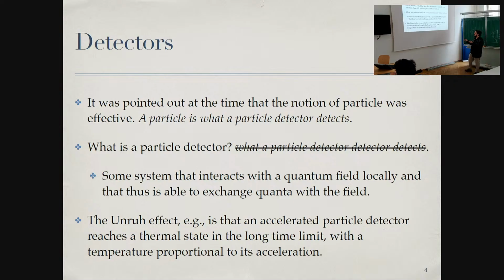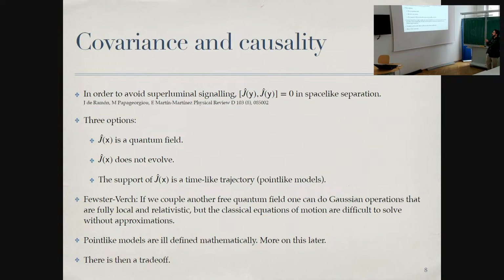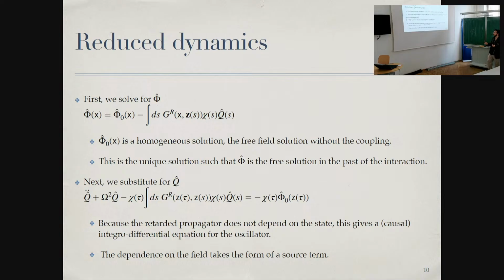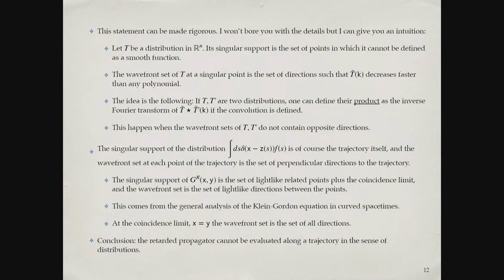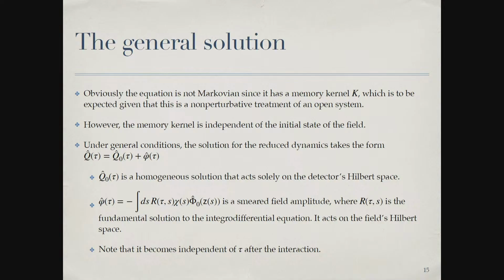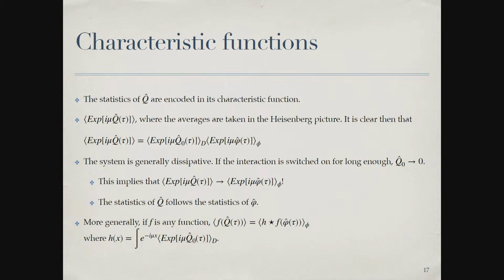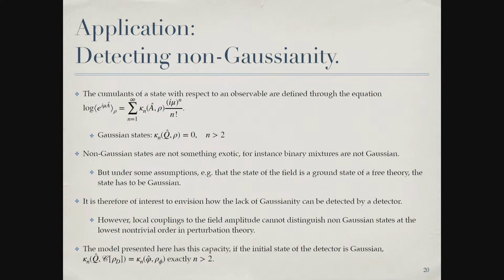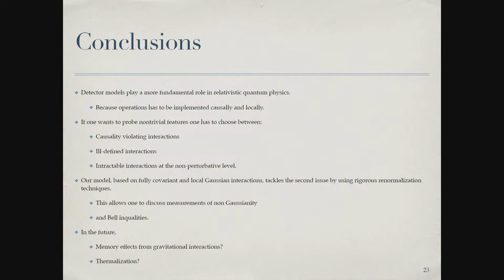JOSE DE RAMON RIVERA: Covariant nonperturbative pointer variables for quantum fields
In this talk I will discuss how modelling local, nonperturbative measurements in relativistic field theories has traditionally led to a choice between mathematical intractability and frictions with covariance and causality. In this context I will argue that there is a class of detector models in which nonperturbative, local and covariant, as well as mathematically tractable results can be achieved.
Our approach combines several features of other models encountered in the literature of relativistic quantum information, namely scattering processes, quantum Brownian motion models, and Gaussian dynamics. I will argue that,  in order to model nontrivial, yet simple processes respecting causality and covariance, pointlike, ill-defined interactions are necessary, but these can be renormalized consistently a la Epstein Glasser. I will further analyze the model in the context of quantum measurement theory and argue that these models generate well-defined induced observables.
Our formalism can be used to detect non-Gaussianities present in the field's state in a local and covariant way, and the nonperturbative nature of the problem provides an operational framework to discuss Bell inequalities in quantum field theory.